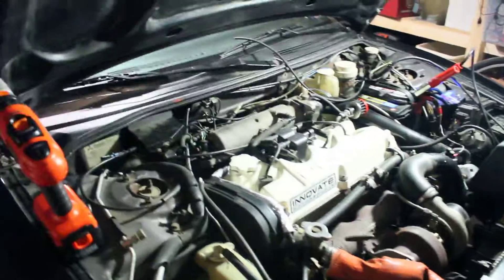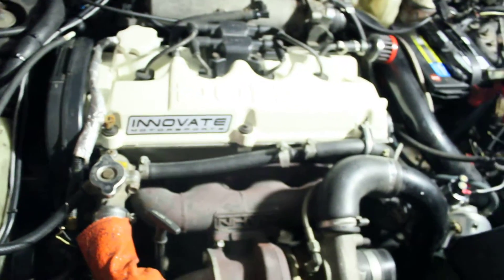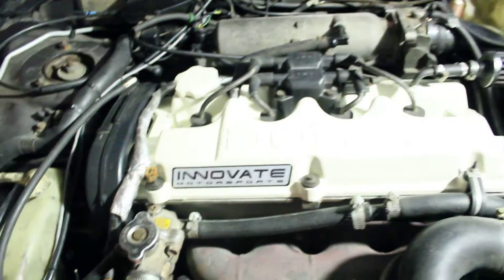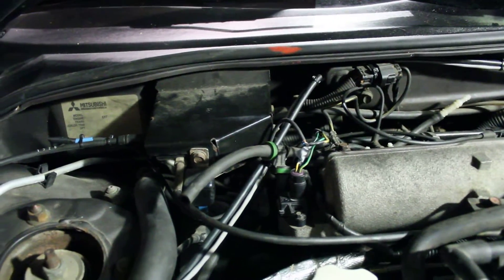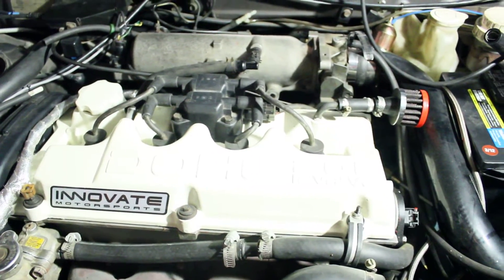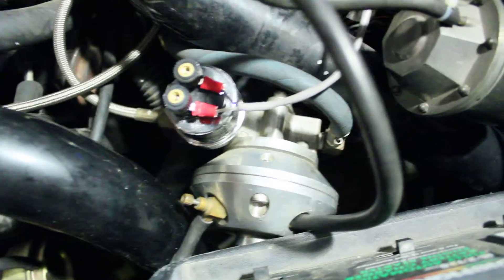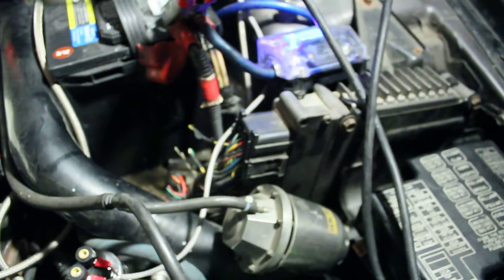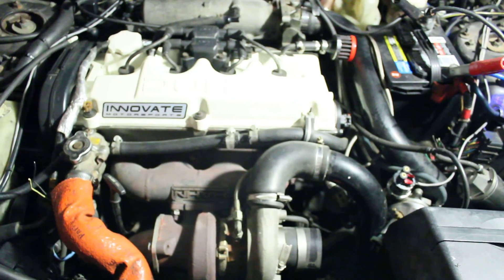Evan's Megasquirt Build Ep 1 - Project Intro: Eclipse 420A Turbo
This is the start of my video project of wiring and installing megasquirt on my Turbo 420A.
There is so much info about MS out there, it can be intimidating at first. I thought I'd try to make it a bit easier on someone getting started to see the "big picture" from what I've learned over the past months of reading.  Let me know if I screw up any info along the way.